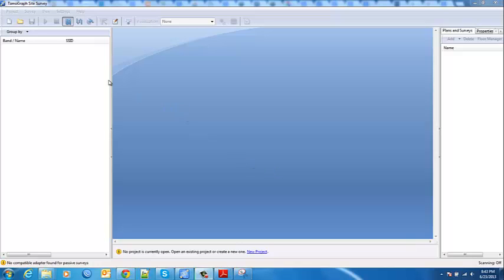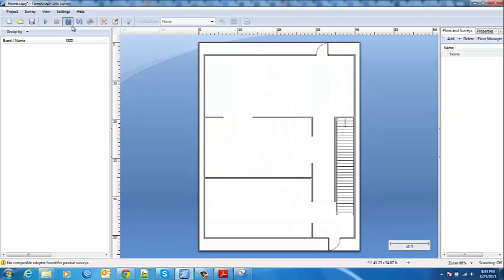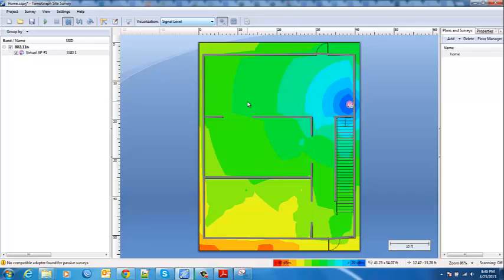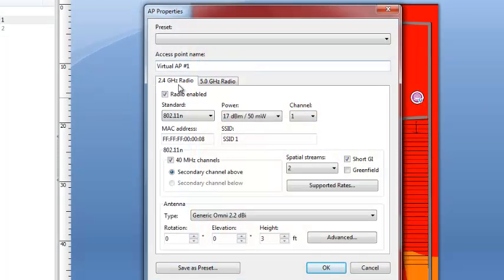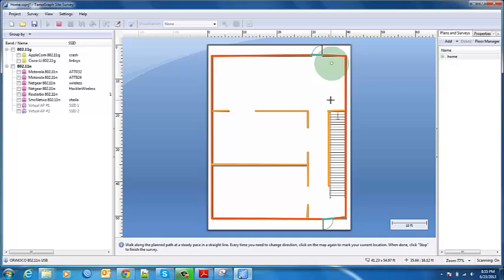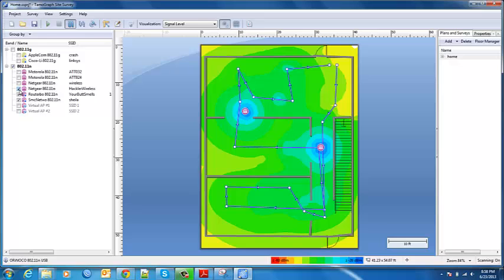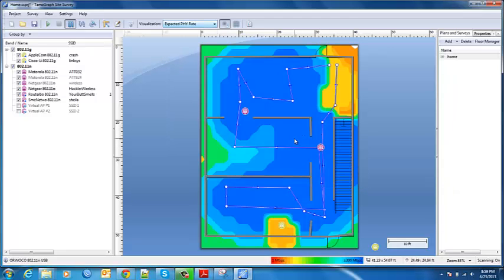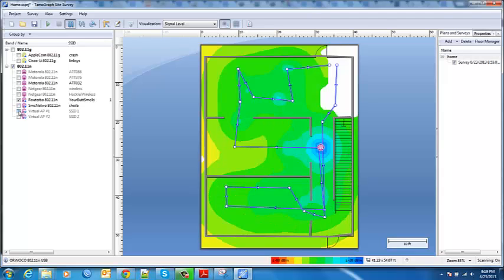TamoGraph Site Survey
Just a quick overview of the TamoGraph Site Survey software.  I do a predictive survey, then a passive survey.